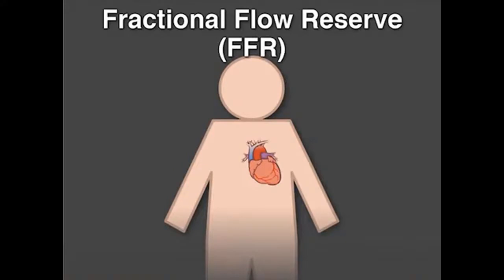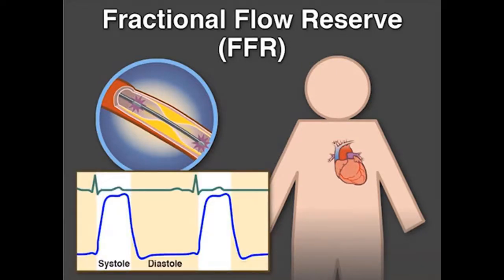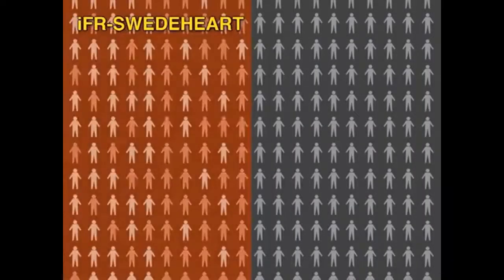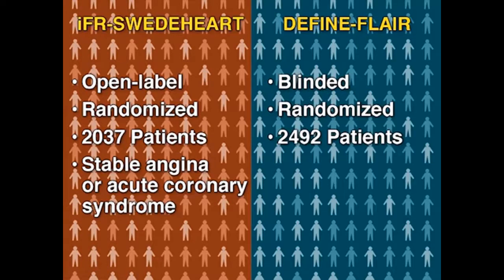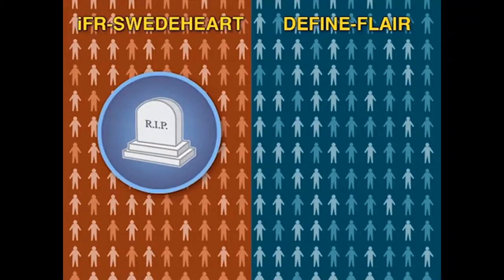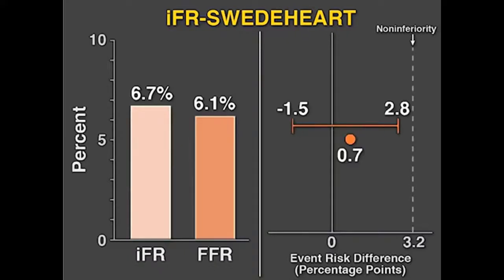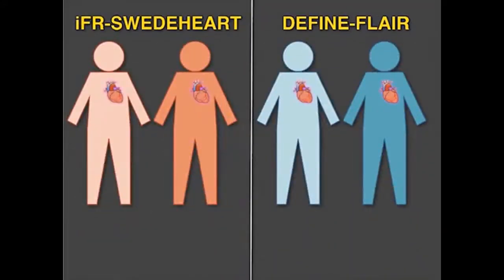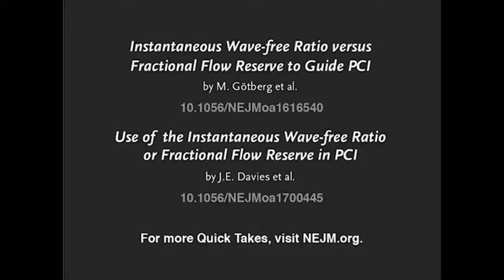Instantane Wave Free Ratio versus FFR